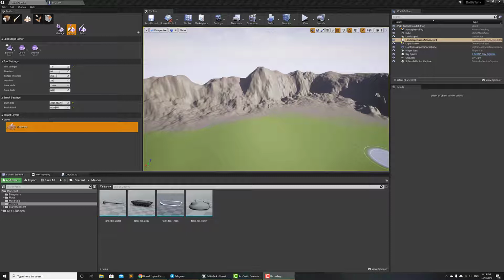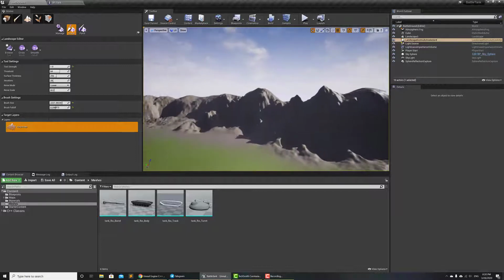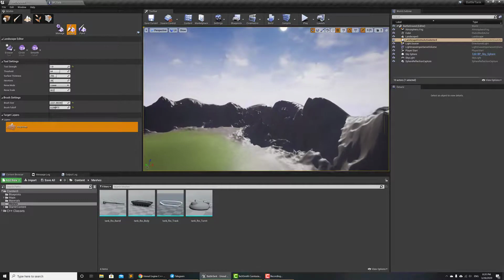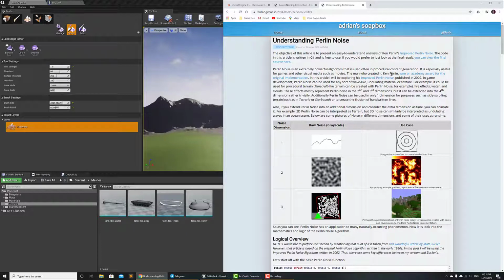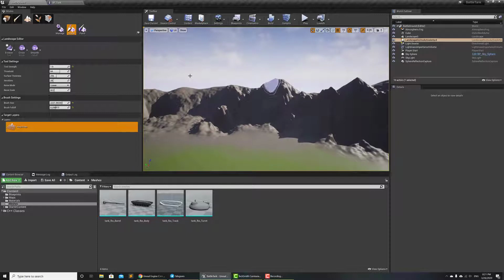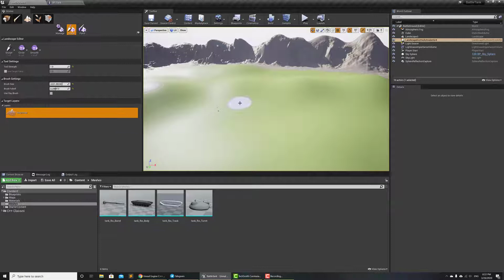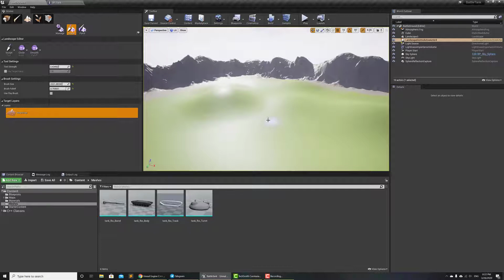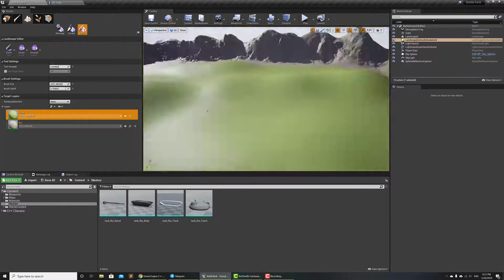Creating Terrain In Unreal Engine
I made some terrain in Unreal Engine using only the built in tools! I'm pretty satisfied with the results.